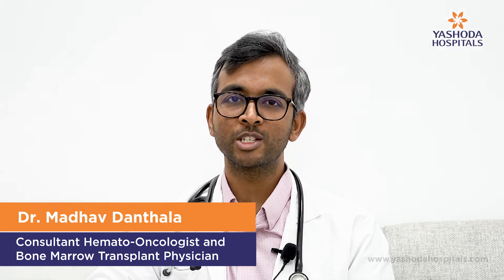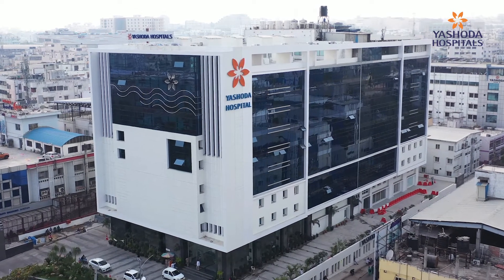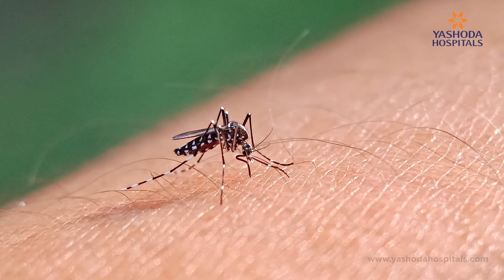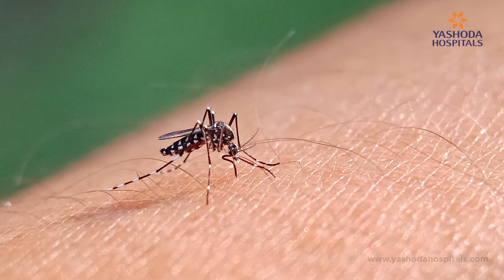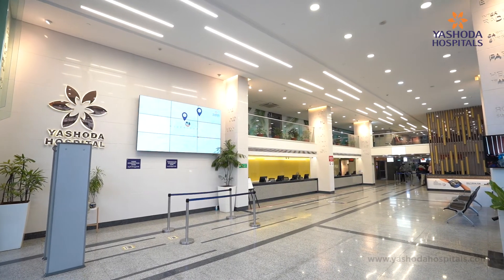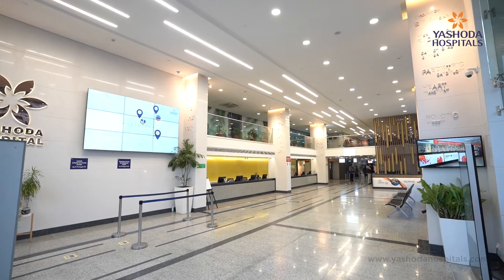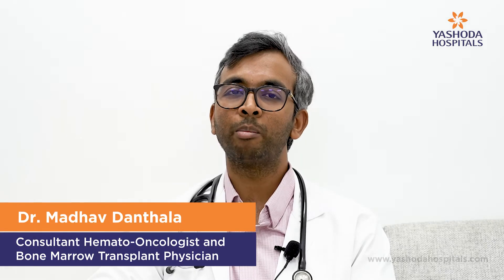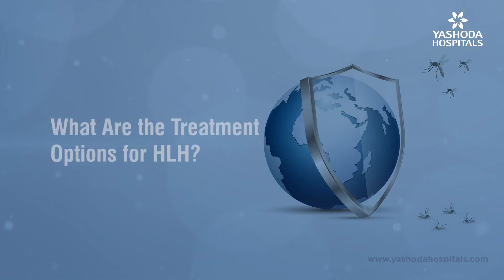How Does Dengue Lead to HLH? | Yashoda Hospitals Hyderabad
Dengue, the mosquito-borne virus, can take a serious turn leading to Hemophagocytic Lymphohistiocytosis (HLH), a potentially life-threatening immune system disorder.

Watch as Dr. Madhav Danthala breaks down the complexities, providing expert knowledge on the progression, symptoms, and potential risks associated with Dengue leading to HLH. Don't miss out on this crucial information that could make a difference in understanding and managing these health challenges.